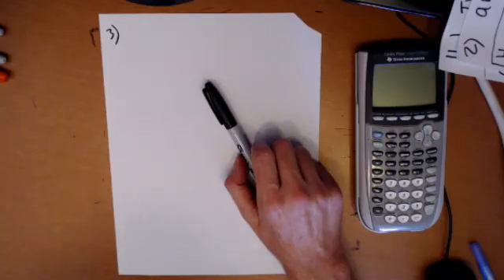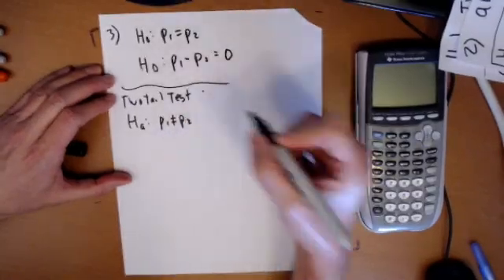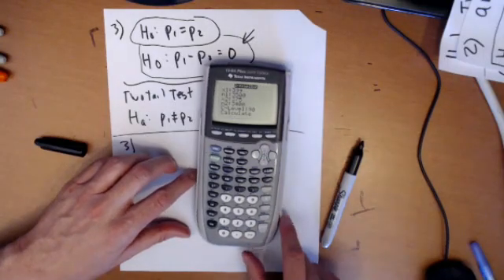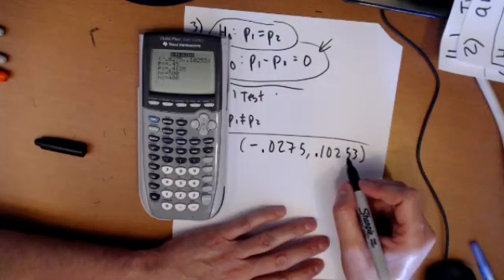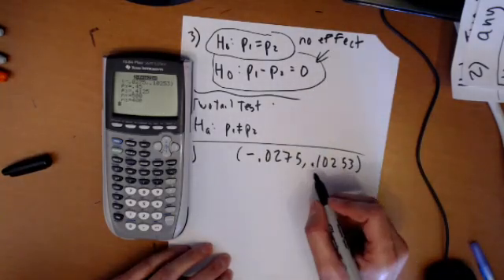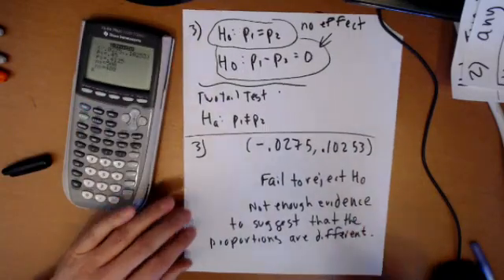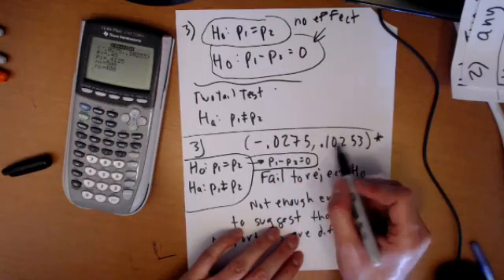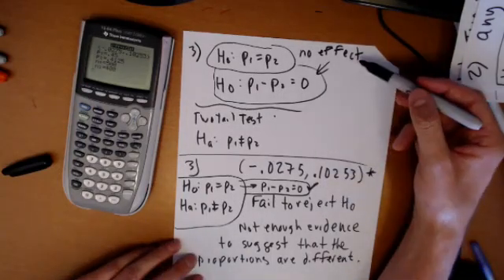Ch 11.1 #3 on worksheet